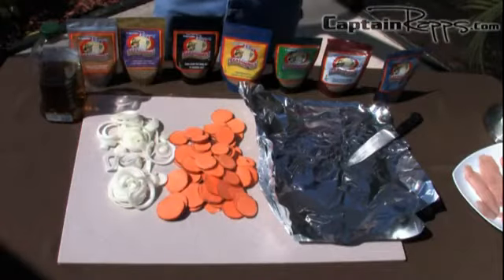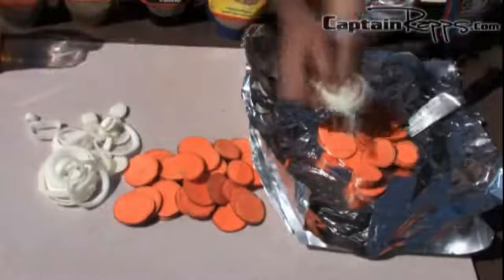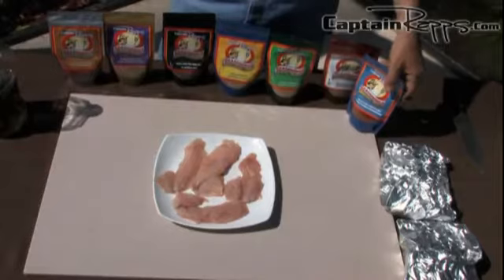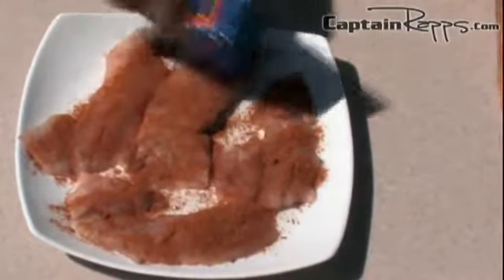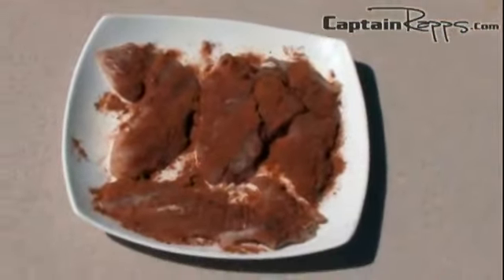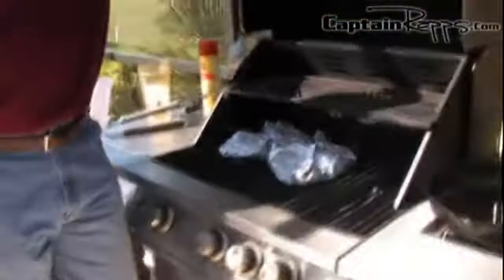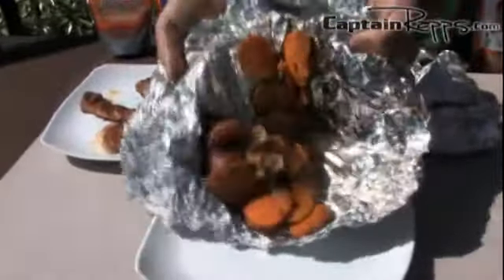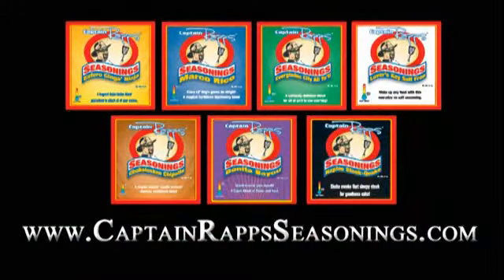Blackened Snapper.flv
Pan Fried Mangrove Snapper, blackened with Captain Rapps Marco Rico Seasoning. Served with grilled sweet potatoes and onions, seasoned with Captain Rapps everglades City All Y'all Seasoning. Tasty and Delicious.